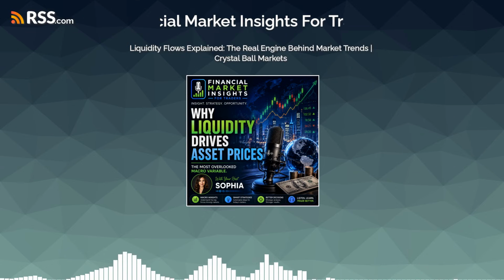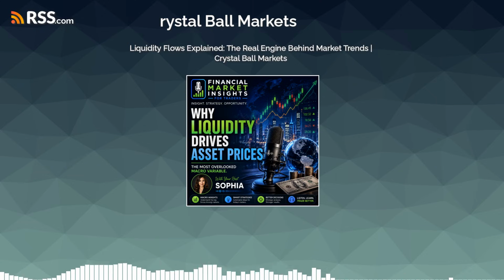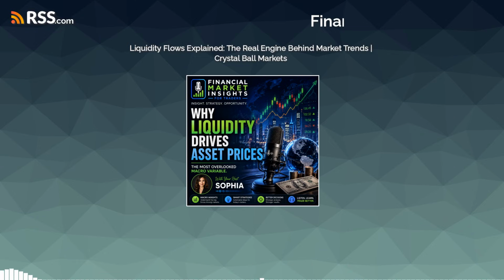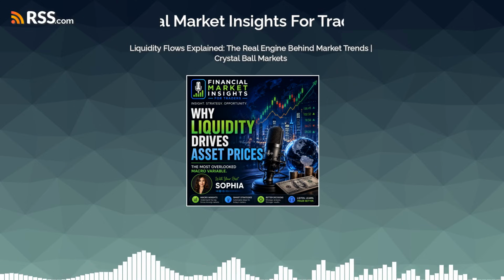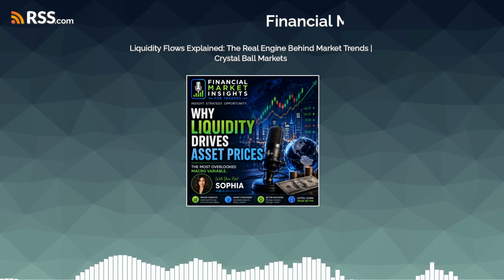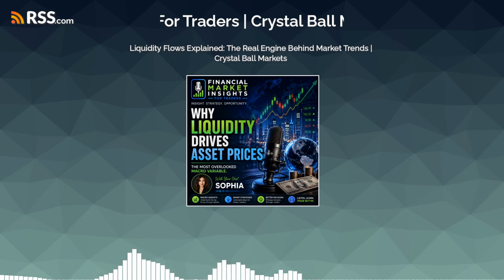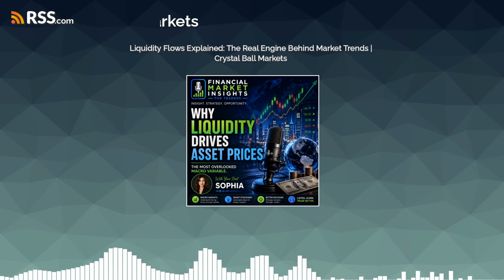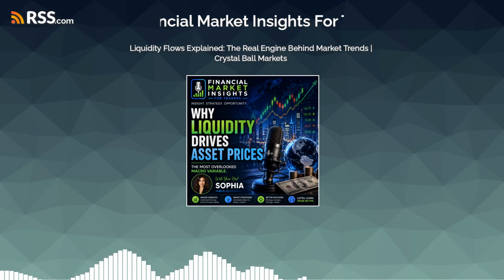Liquidity Dynamics: How Money Flows Shape Every Market Trend | Crystal Ball Markets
This episode breaks down how liquidity cycles influence market behavior long before fundamentals show any change. We explore how shifts in money supply, credit conditions, and policy actions create predictable patterns in asset prices — and how traders can use liquidity signals to anticipate major market moves.

- **Understanding Liquidity in Financial Markets**
  - Difference between monetary liquidity and market liquidity
  - Why liquidity availability drives risk-taking and price expansion
  - Cross‑asset impact: equities, bonds, FX, crypto

- **How Liquidity Flows Move Markets**
  - Central bank balance sheet changes and their ripple effects
  - Treasury issuance and liquidity absorption
  - M2 trends and investor positioning shifts

- **Liquidity as a Forward‑Looking Indicator**
  - Why markets often rally during liquidity expansions despite weak data
  - Historical liquidity-driven rallies and corrections
  - How liquidity droughts trigger volatility spikes

- **Tracking Liquidity in Real Time**
  - Key indicators: M2, reverse repos, TGA levels, credit spreads
  - Recognizing liquidity inflection points
  - Tools and dashboards for monitoring liquidity flows

- **Trading Strategies Based on Liquidity Cycles**
  - Asset rotation during liquidity expansions vs contractions
  - Why liquidity shocks outweigh earnings in short-term price action
  - Positioning frameworks for tightening vs easing regimes

### **📌 Key Topics Cluster**
- liquidity cycles
- market liquidity analysis
- asset price drivers
- monetary policy impact
- liquidity shocks
- macro liquidity indicators
- central bank liquidity
- liquidity-driven markets

Access real-time liquidity analytics, macro dashboards, and institutional‑grade trading tools on CrystalBall Markets